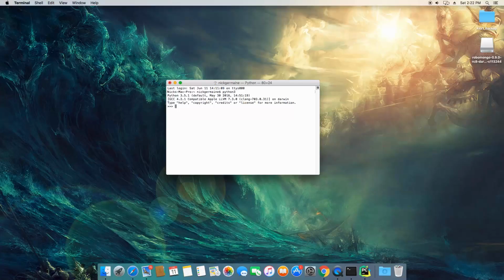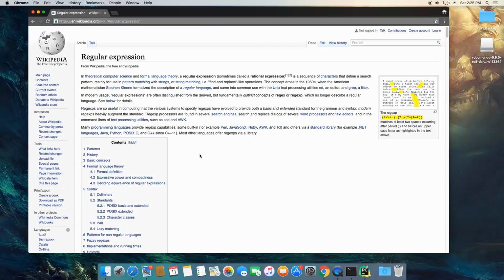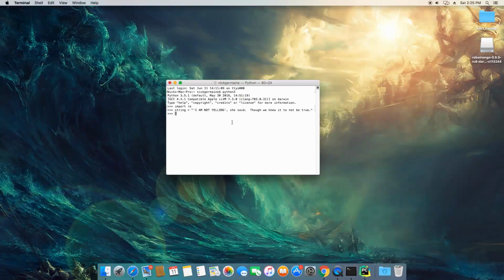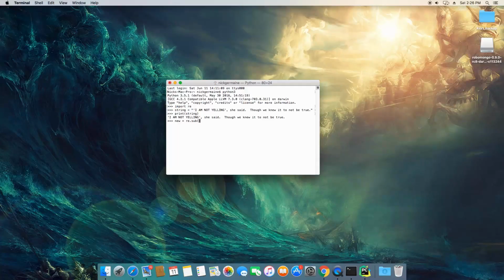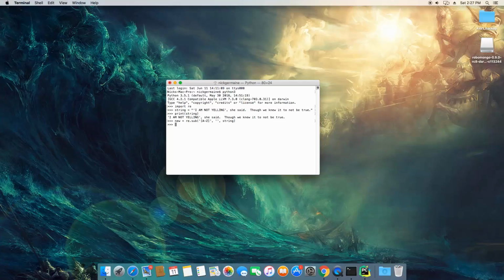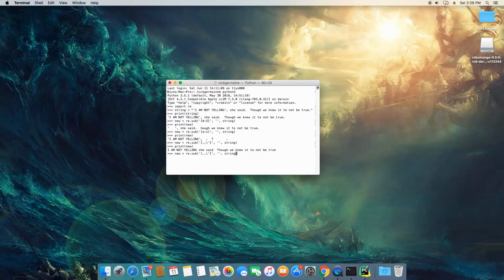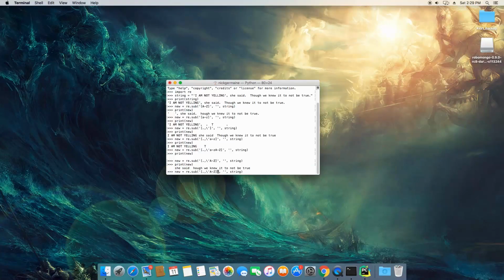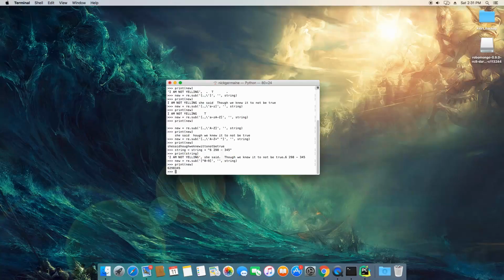How to Import Libraries into a Python Script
Enroll directly on Udemy!

In this video we will take a look at modules in Python 3 and how to use them in your next project.